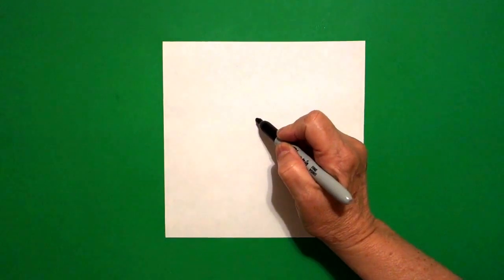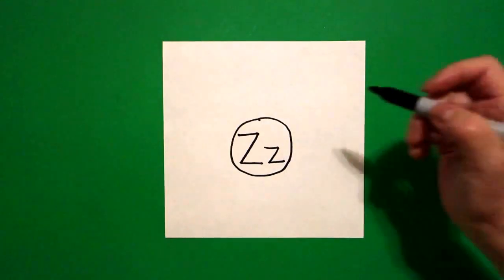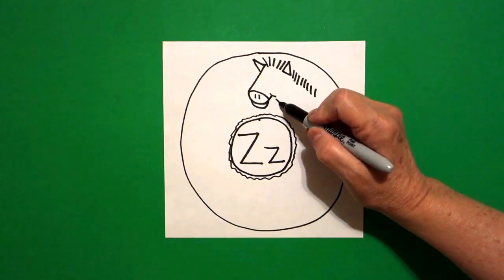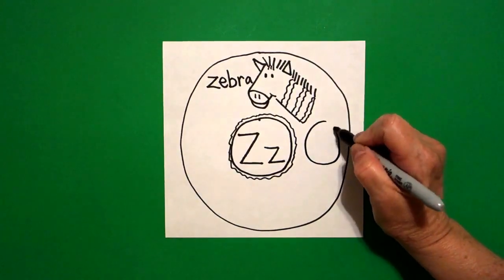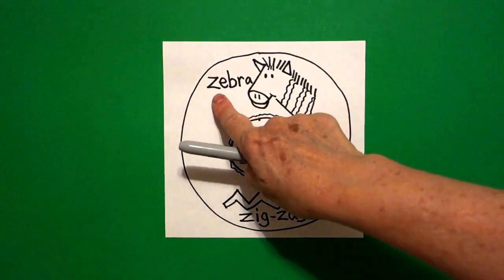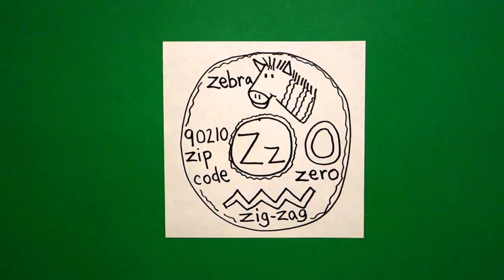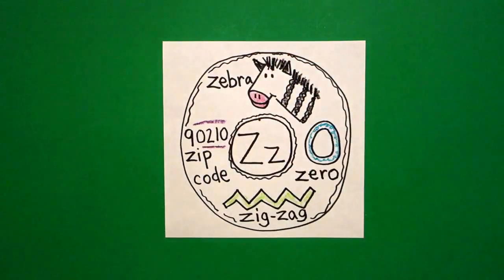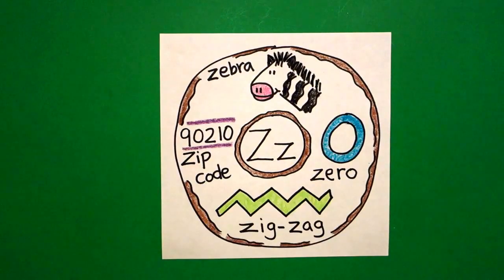Let's Draw an Alphabet Donut-Letter Z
Draw an alphabet donut for the letter Z. Draw words that begin with the letter Z. Listen for the beginning sound.